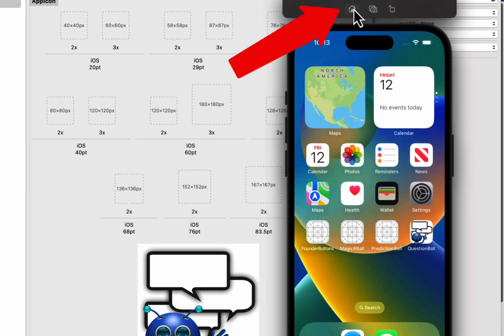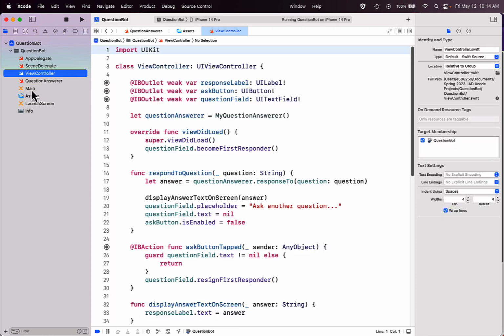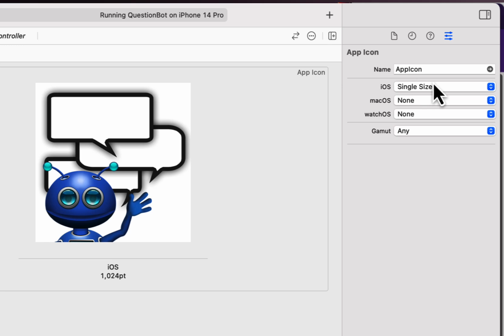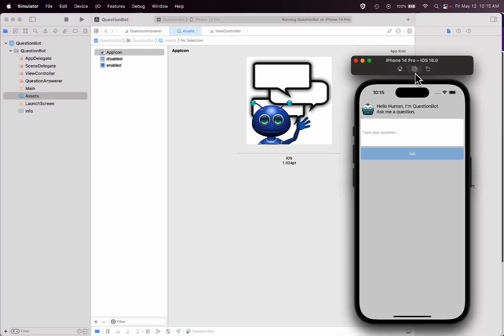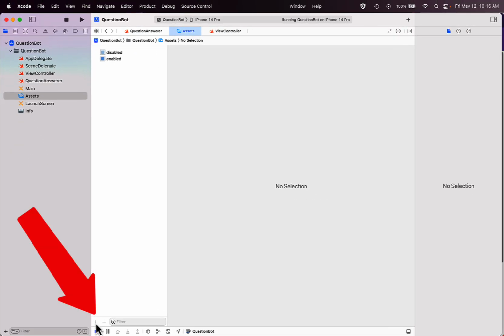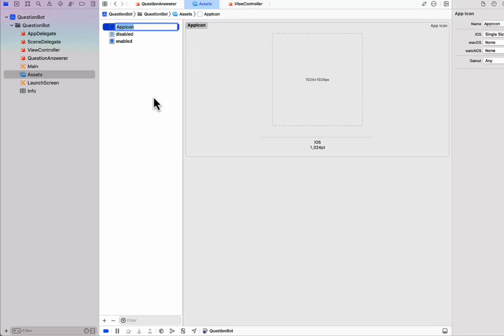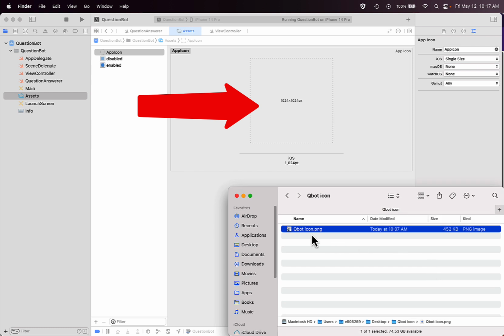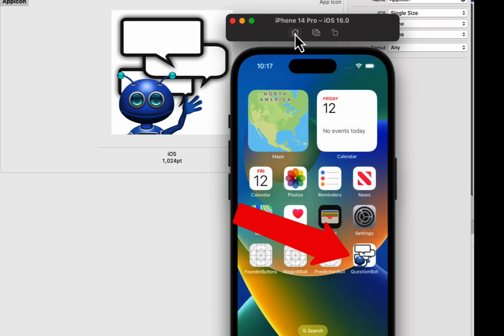QuestionBot Simulator App Icon Troubleshooting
This video shows how to troubleshoot issues when adding an app icon to the QuestionBot app in Xcode when editing an Xcode 13 project file in Xcode 14.